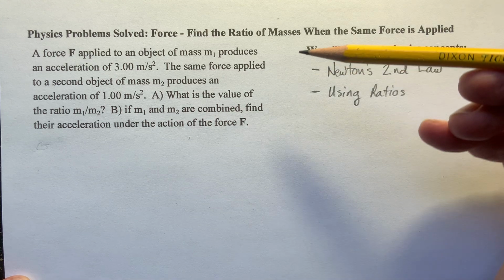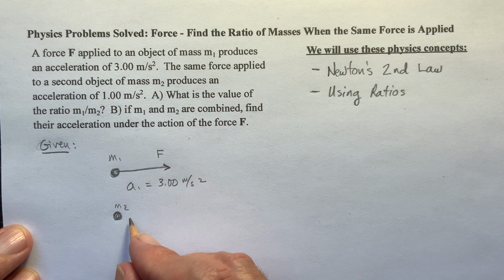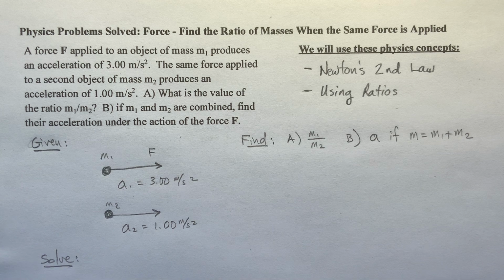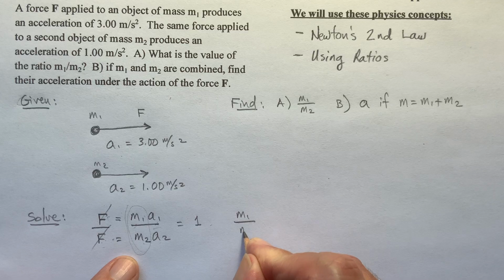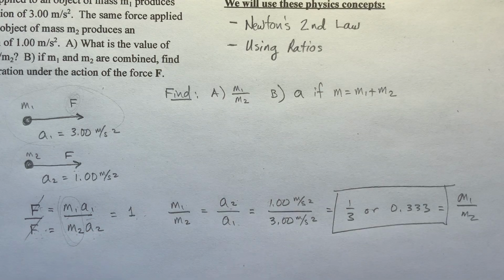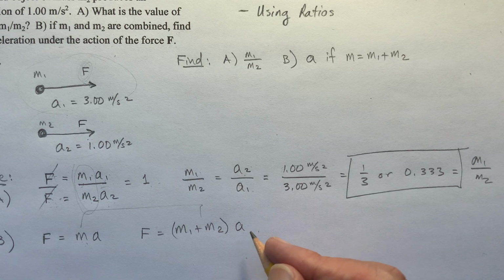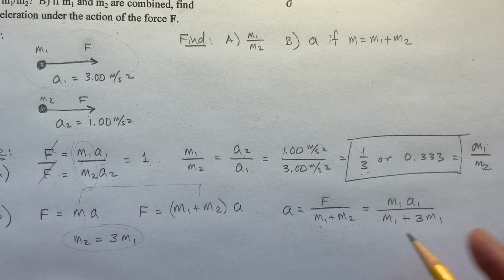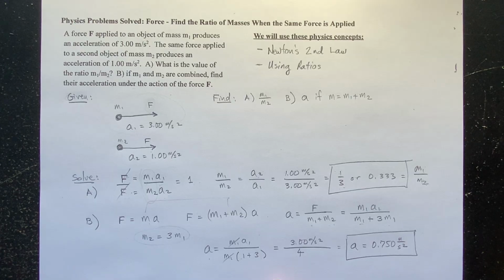Force - Find the Ratio of Two Masses When the Same Force is Applied - A Physics Problem Solved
A force F applied to an object of mass m1 produces an acceleration of 3.00 m/s2.  The same force applied to a second object of mass m2 produces an acceleration of 1.00 m/s2.  A) What is the value of the ratio m1/m2?  B) if m1 and m2 are combined, find their acceleration under the action of the force F.

For lectures and more example problems like this one